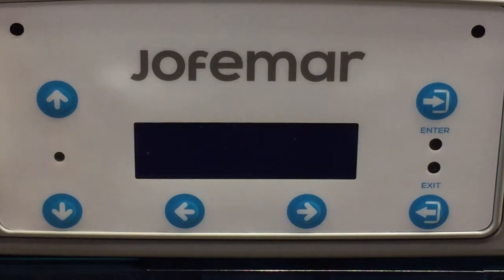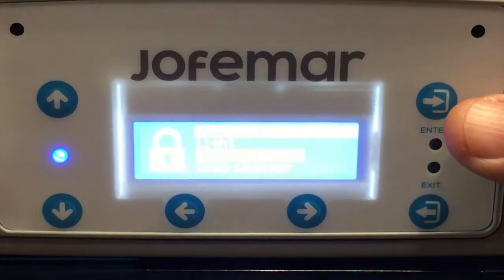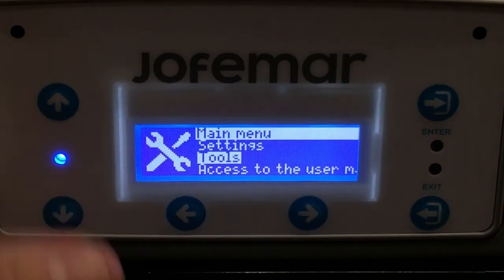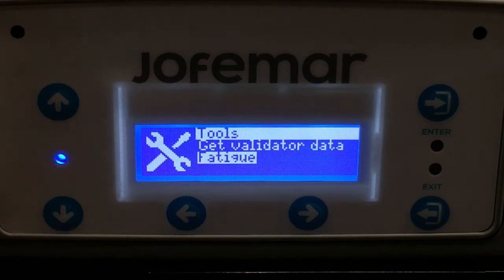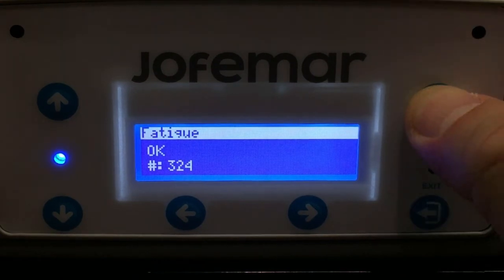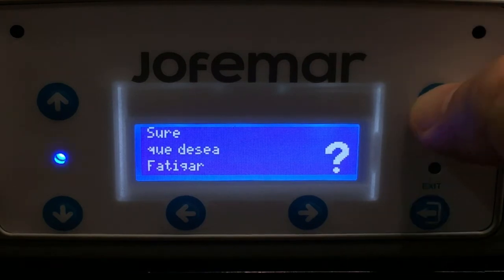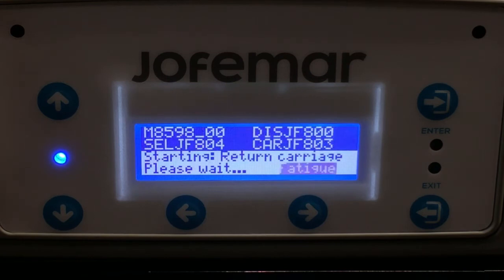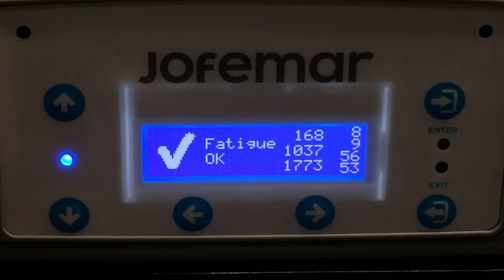JF8 FATIGUE TEST